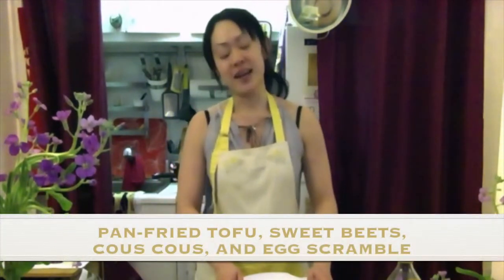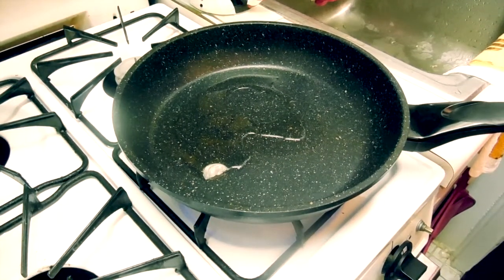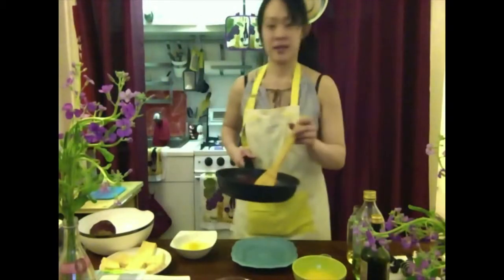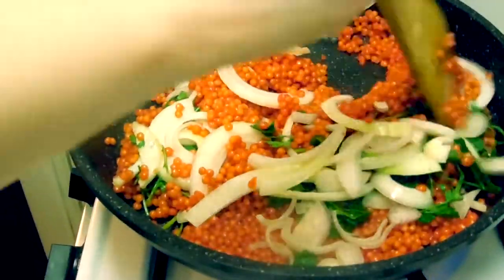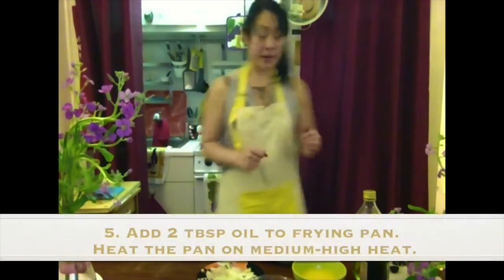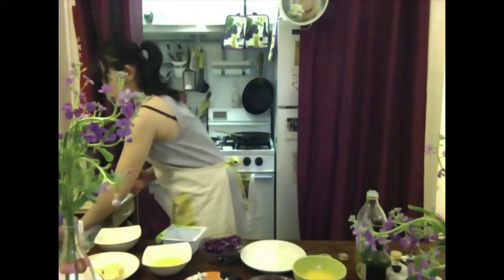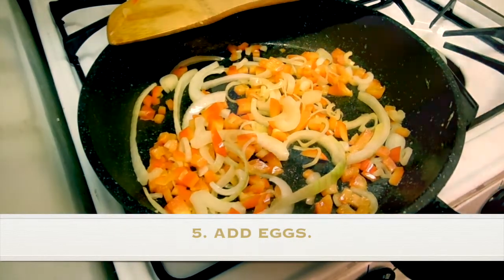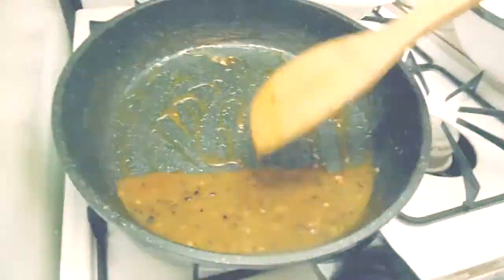Four simple dishes, one fantastic family dinner with Sonia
Need to feed a group fast? Worry not! A handful of simple ingredients packs a lot of flavor into a meal that delivers-- family style! See what you can do with eggs, beets, tofu and cons cous.